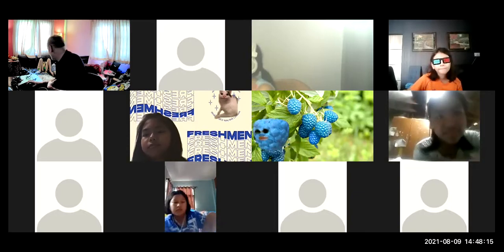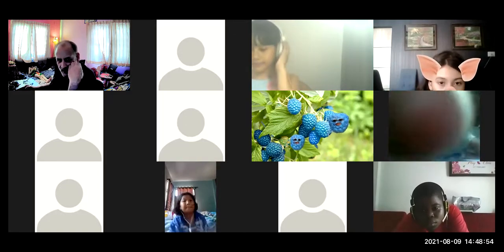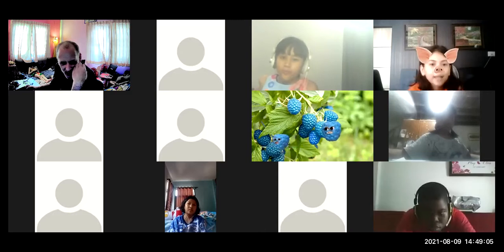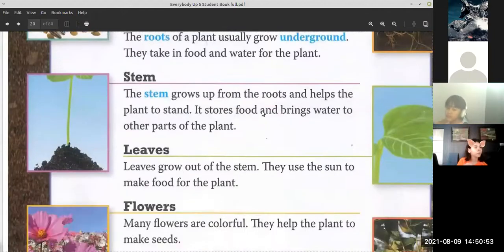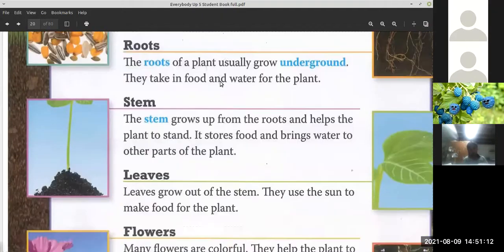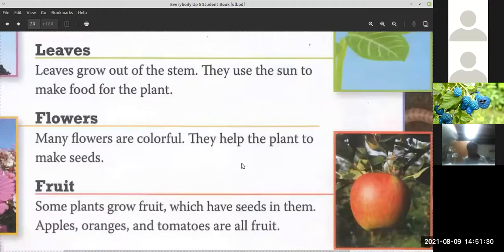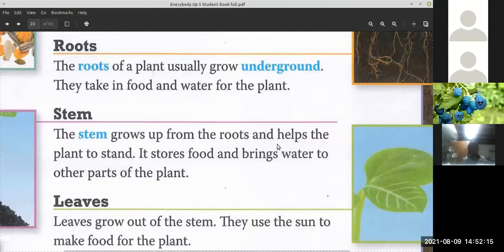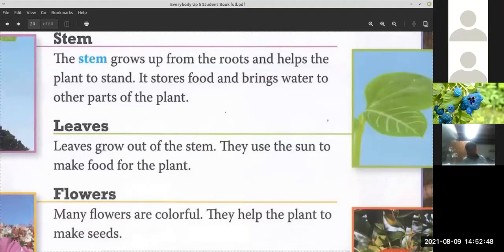IEP 5 Everybody up Part 2 Part 1 crashed